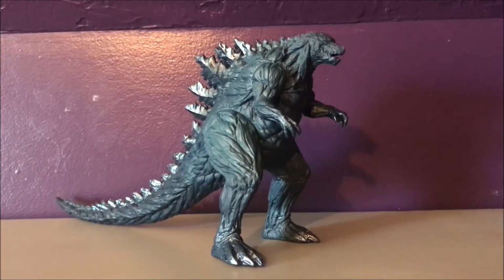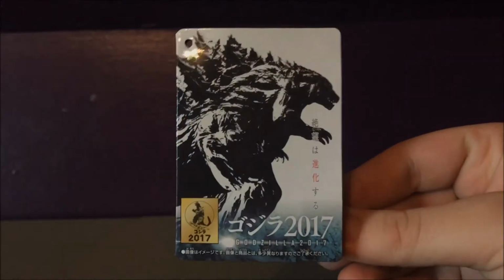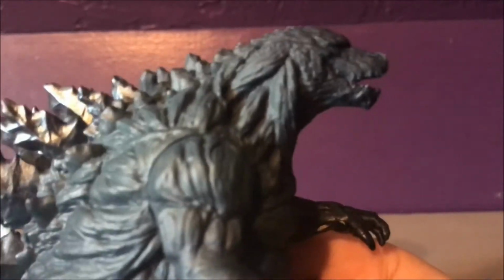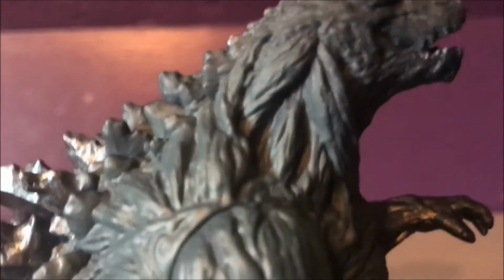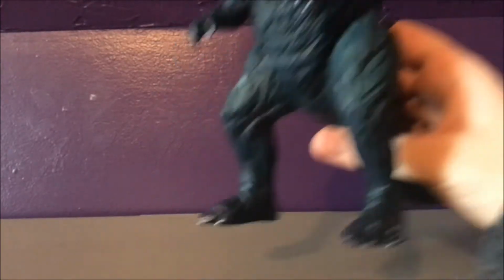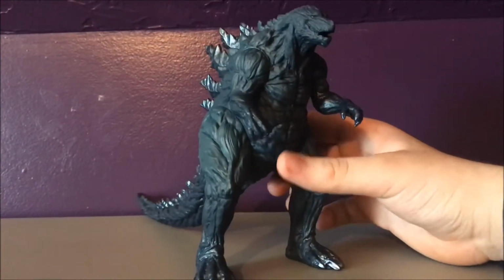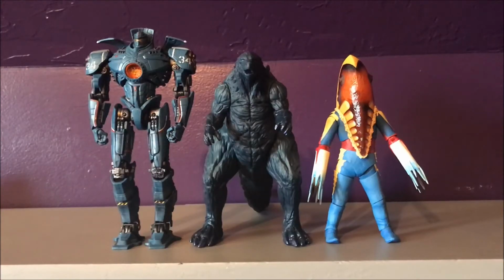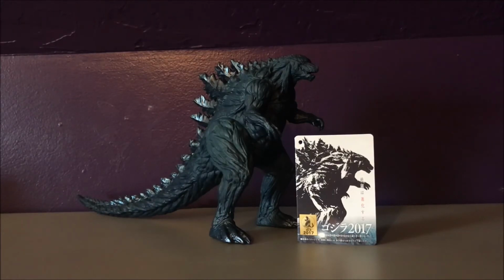Bandai Movie Monster Series Godzilla 2017 review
My Review of the Bandai Movie Monster Series Anime Godzilla.